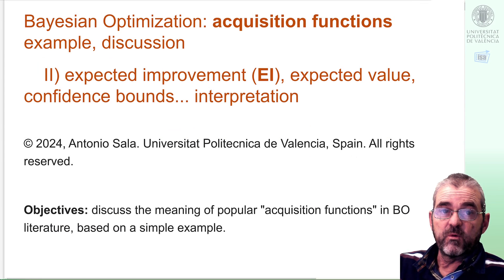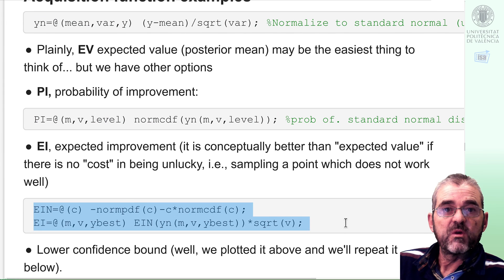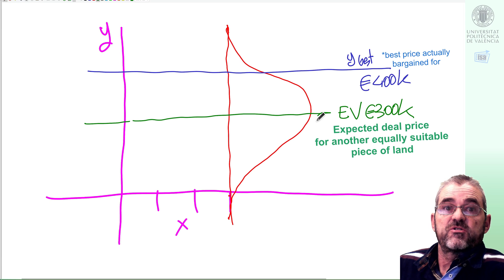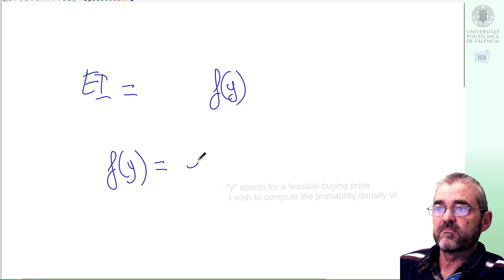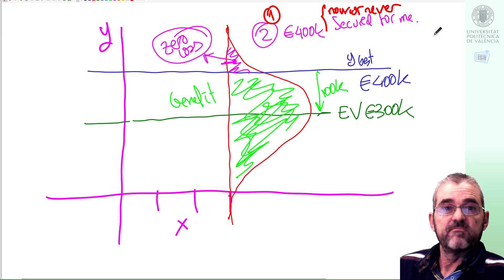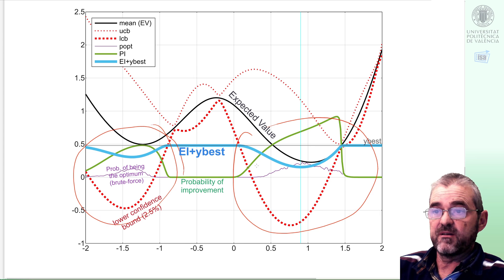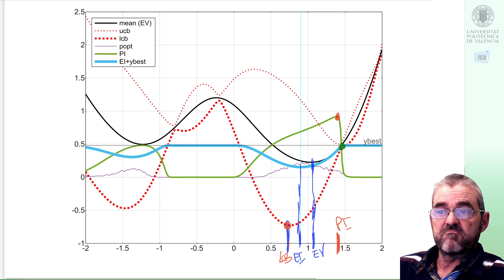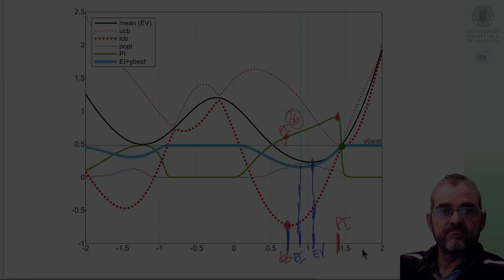Bayesian Optimization: expected improvement (+LCB, PI, EV) interpretation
This video, a continuation of , will discuss the meaning of the "Expected Improvement" (EI) acquisition function in Bayesian optimization techniques.
Basically, Expected value (Gaussian mean) should be used if getting a bad sample penalizes some "utility" in my particular application, and expected improvement should be used if bad samples do not incur any cost as we have our `best' sample in our historical record to provide as our final solution to the optimization problem.

A final discussion on the comparison with probability of improvement and confidence bound acquisition functions is also provided.

All discussions are supported via an example that is coincident with that in the above-mentioned video.
Antonio Sala, UPV, Valencia, Spain
University lectures